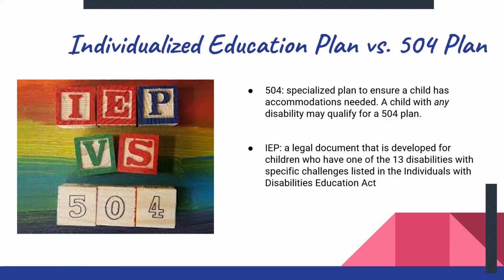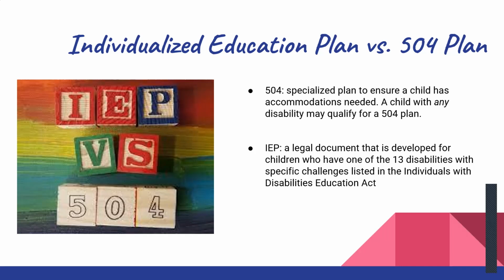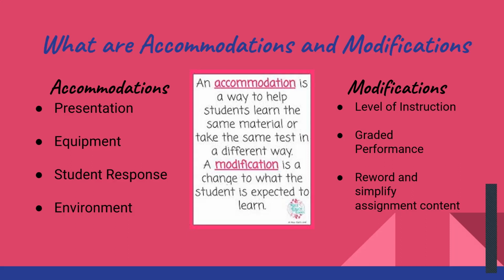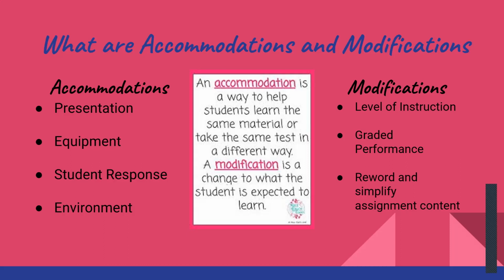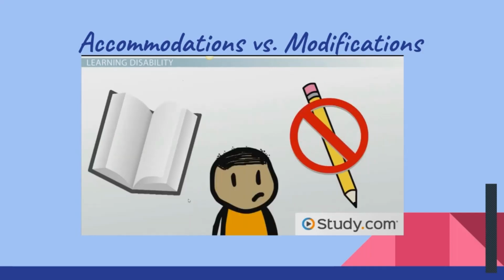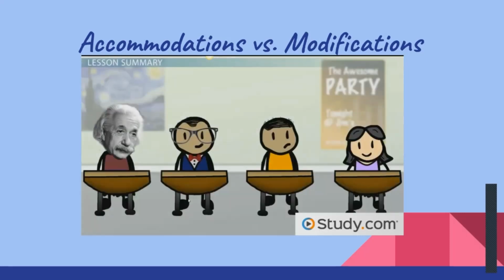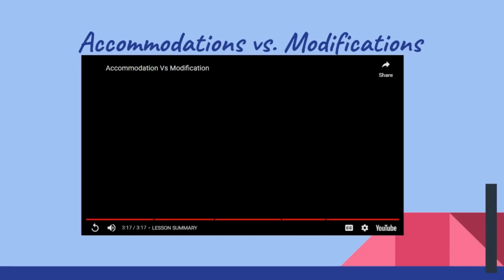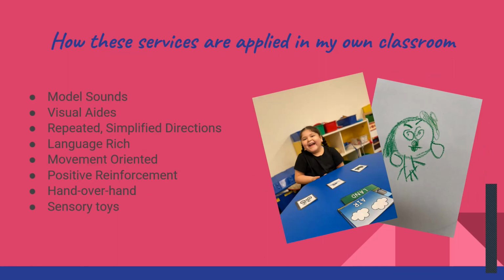Accommodations and Modifications Presentation